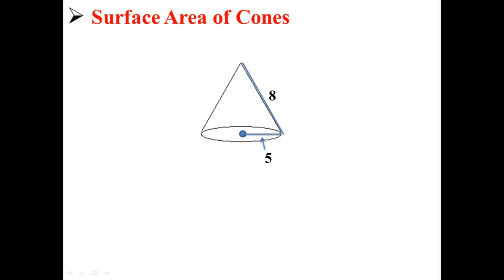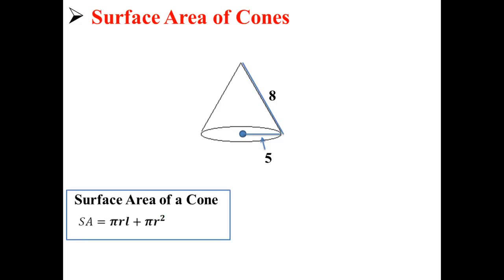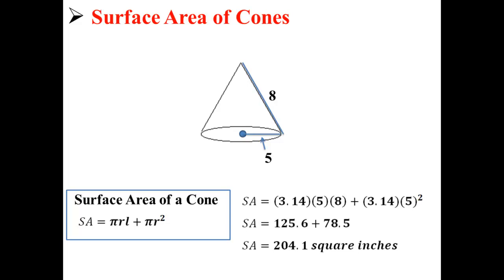Surface Area of a Cone